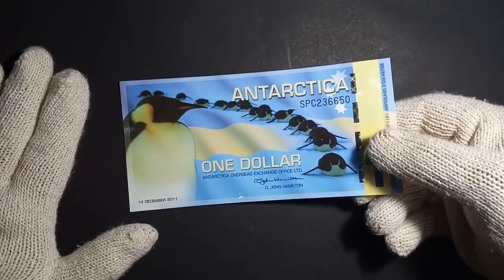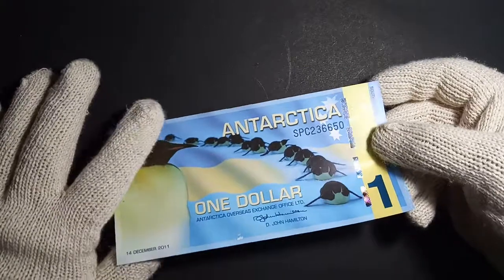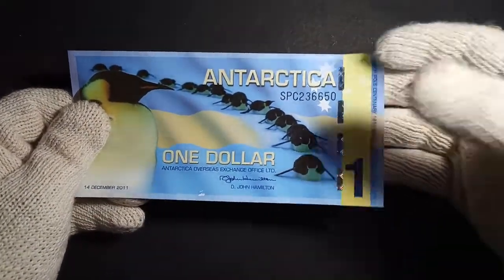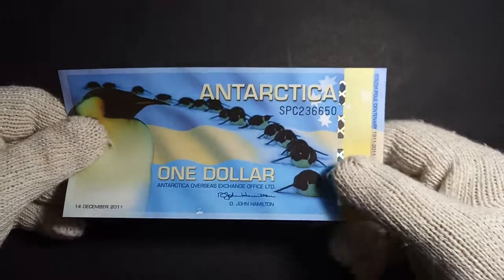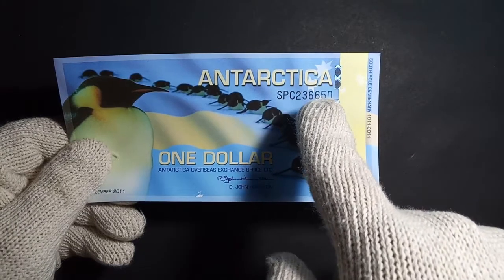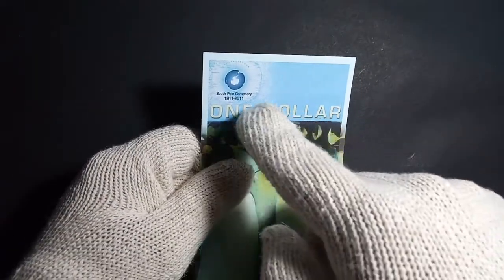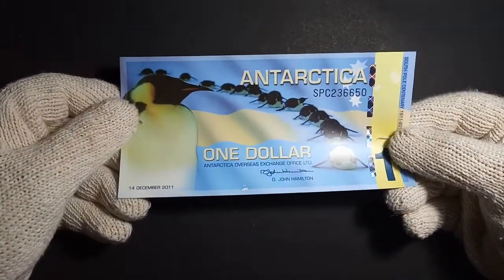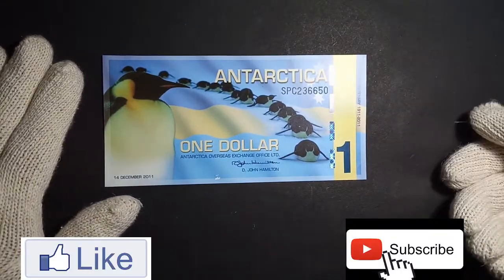#1 അന്റാർട്ടികയുടെ കറൻസിയോ ??? - കറൻസികൾ കഥപറയുമ്പോൾ - Currency Vlog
ഹലോ കുട്ടുകാരെ

കറൻസി ശേഖരണം നമ്മൾ പലർക്കുമുള്ള ഒരു ഹോബി ആണ് . എന്നാൽ പലപ്പോഴും നമ്മൾക്  നമ്മുടെ കയ്യിലുള്ള കറൻസികളെ കുറിച്ചുള്ള അറിവുകൾ ഉണ്ടാകണമെന്നില്ല . കറൻസികൾ കഥപറയുമ്പോൾ എന്ന ഈ സെഗ്‌മെന്റിലൂടെ എൻ്റെ കറൻസി കളക്ഷനും അവയെ കുറിച്ചുള്ള അറിവുകളും നിങ്ങളുമായി പങ്കുവയ്ക്കാൻ ഞാൻ ശ്രമിക്കുകയാണ്. കൂടുതൽ രസകരമായ അറിവുകൾ ലഭിക്കുവാൻ ഈ ചാനൽ സബ്സ്ക്രൈബ് ചെയ്യുക. കൂടാതെ ഇത് മറ്റുള്ളവരുമായി നിങ്ങൾ ഷെയർ ചെയ്യുമെന്ന് ഞാൻ പ്രതീക്ഷിക്കുന്നു.